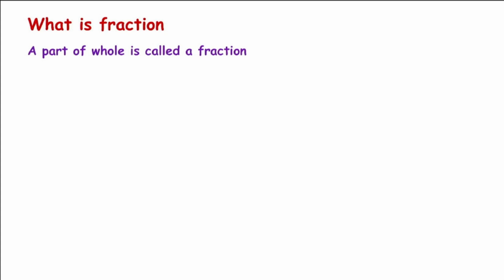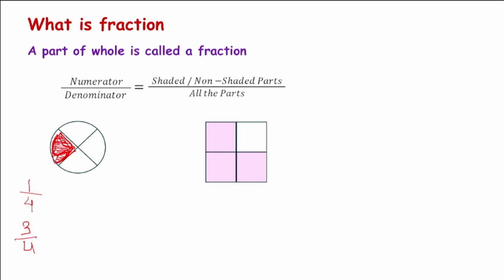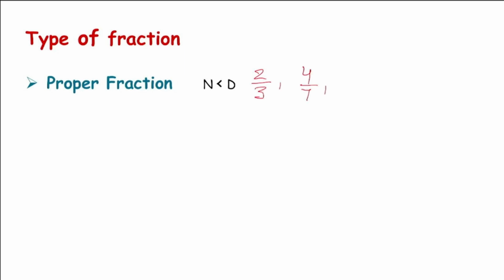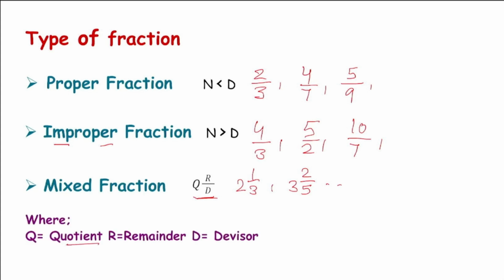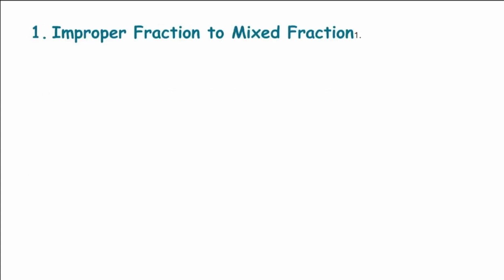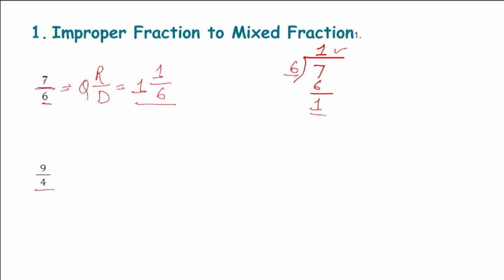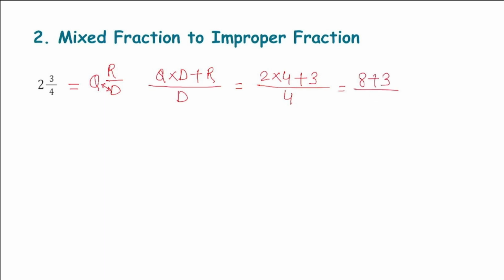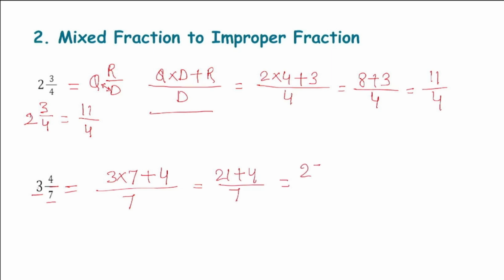Types of Fraction and Conversion of fraction